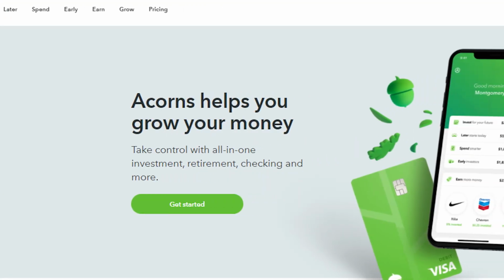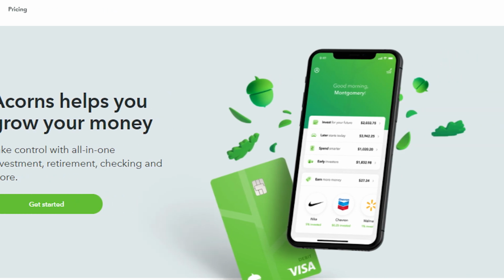Why I Don't Use Acorns Invest! (Acorns Invest Review)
I hope you enjoy the video! Any questions let me know! Acorns merges the robo-investing model with an automated savings tool, making it easier to build a nest egg. But whether Acorns' flat fees are a pro or a con depends on your account balance: $1, $3 or $5 a month sounds cheap, but can be a high percentage of assets for investors with small balances.

Acorns has modernized the old-school practice of saving loose change, merging the robo-advisor model with an automated savings tool. Acorns works by rounding up your purchases on linked credit or debit cards, then sweeping the change into a computer-managed investment portfolio. That approach is certainly a useful tool to save more. Acorns offers three levels of membership:

Lite: $1 a month. Includes a taxable investment account.

Personal: $3 a month. Adds on an individual retirement account (IRA account) and a checking account.

Family: $5 a month. Includes everything in the lower tiers, plus Acorns Early, which lets you open investment accounts for kids.

Acorns Invest is best for:
1) Hands-off investors.
2) People who struggle to save.
3) Custodial accounts for kids.

Acorns Cons:
1) Small fees add up
2) Cant buy individual stocks

📷MY CAMERA/OFFICE GEAR📷
CANON 80D
MY DESK